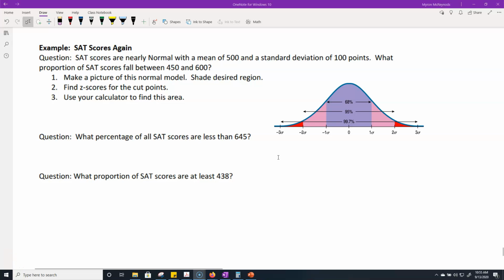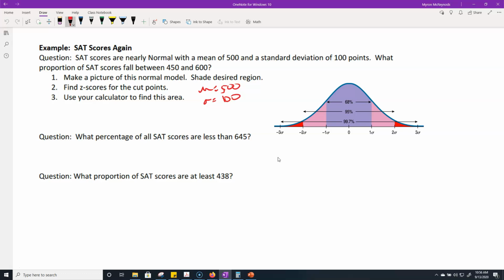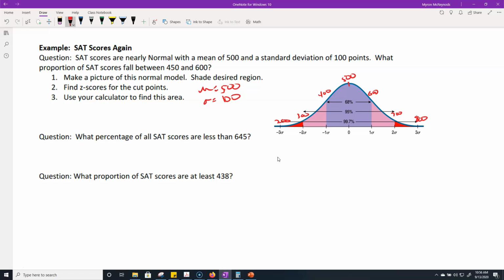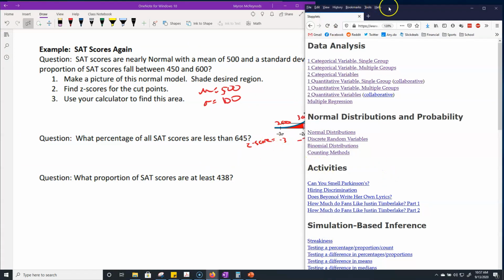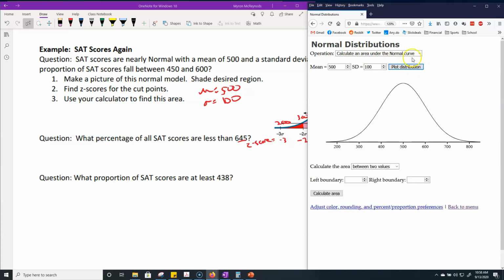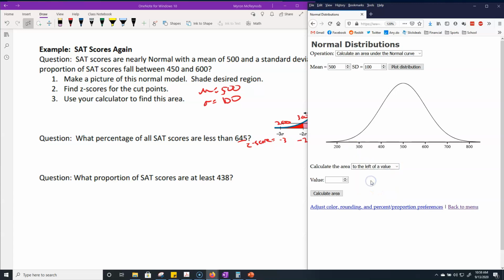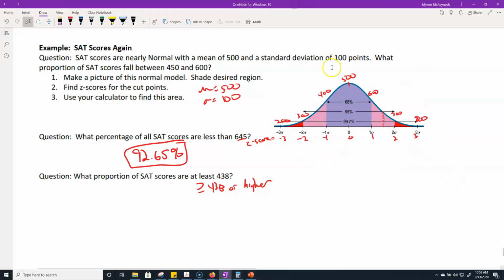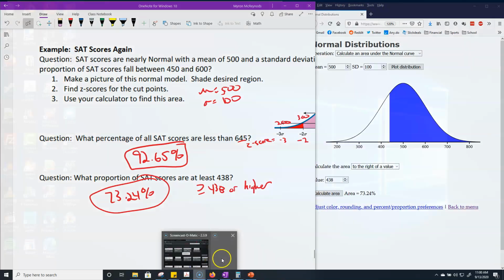Ch 5 Outline Example #03 SAT Again Stapplet